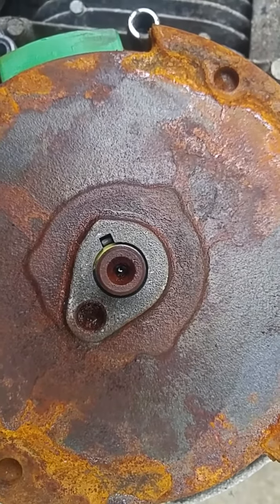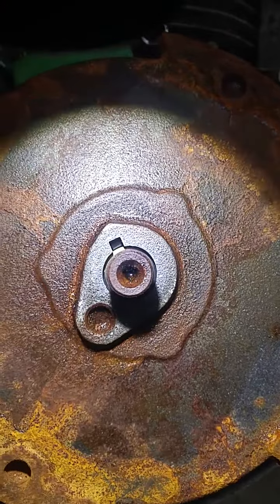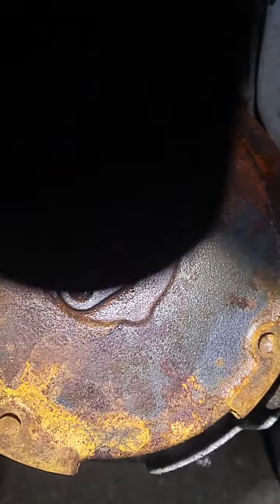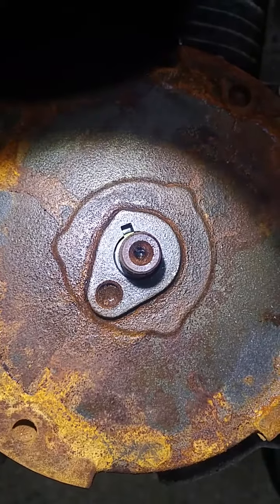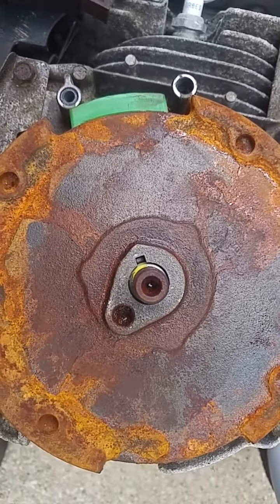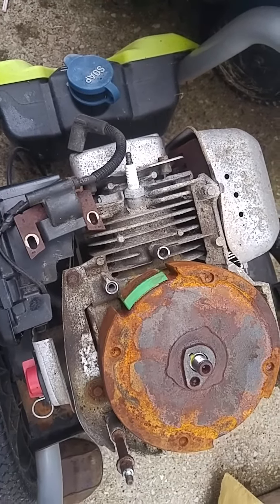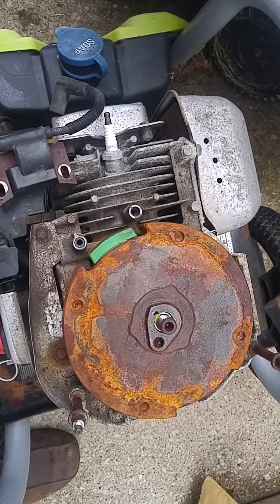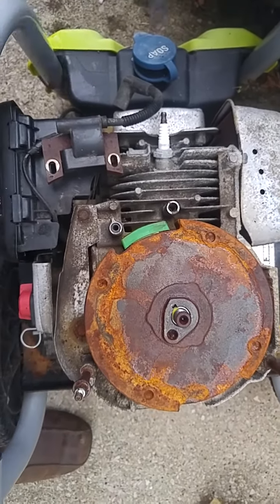GCV190 Ryobi Pressure Washer Reported with Scary Ouch Kickback Snap Back when Pulling to Start Pt.2